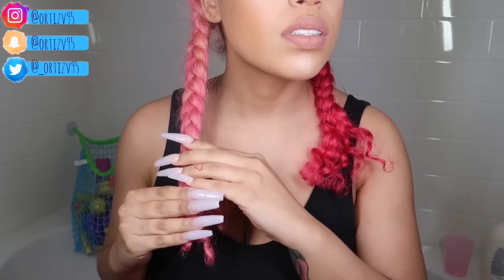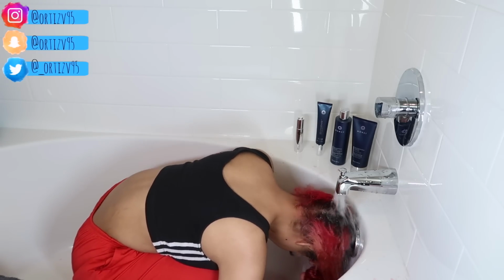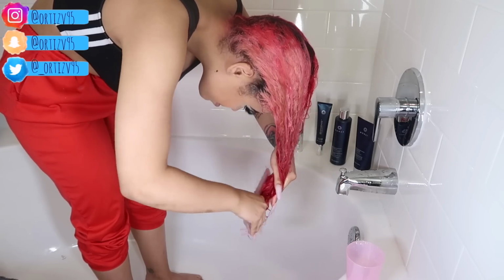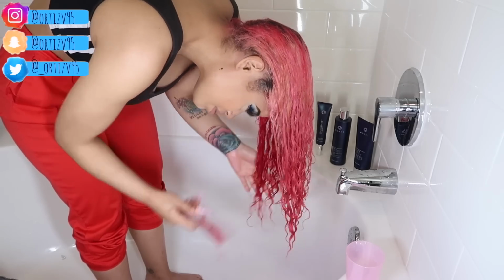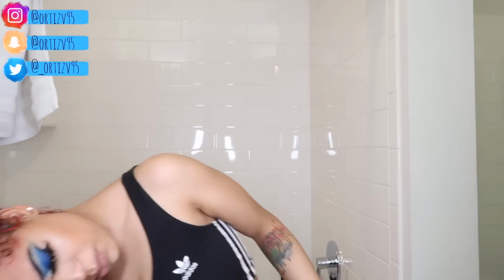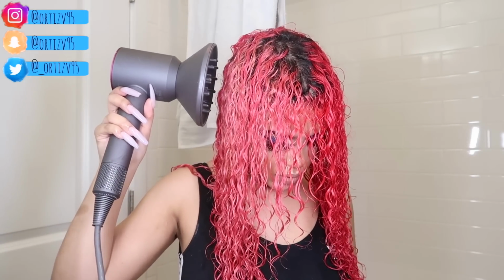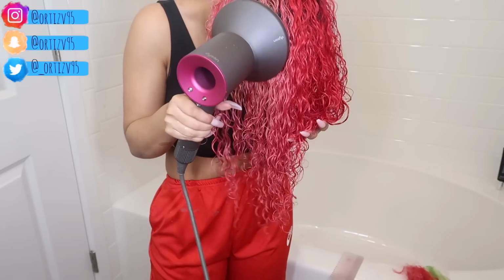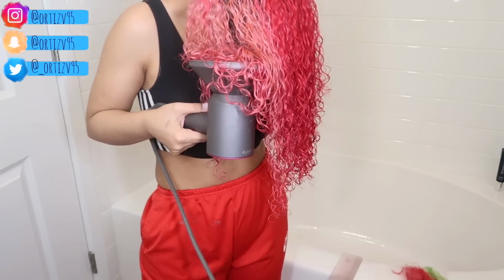UPDATED BIG CURLY HAIR ROUTINE FOR FINE 3B CURLS *DETAILED*| Vanessa Lynn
Take the hair quiz to get your personal, customized hair system!

| Check out 3 other similar videos👇🏿

LIKE, COMMENT your favorite part, SHARE, & SUBSCRIBE if you wanna see more lit videos ❥ don’t forget to screenshot your favorite part, post, tag me & hashtag nessagang on twitter & instagram so I can like & comment! ❥ xoxo